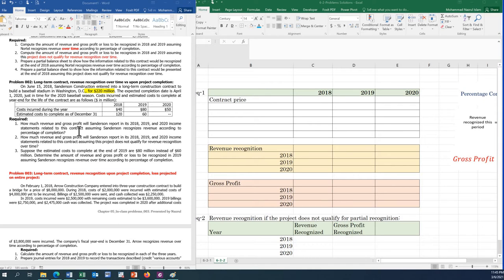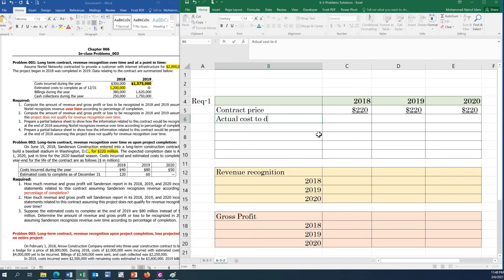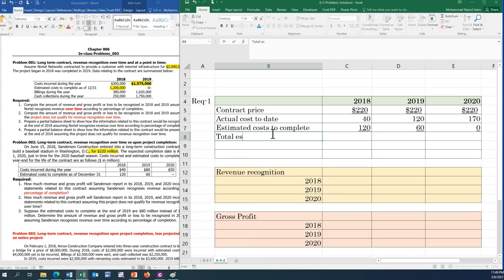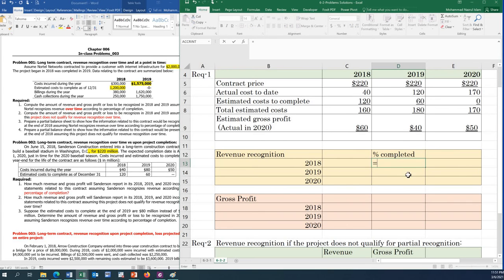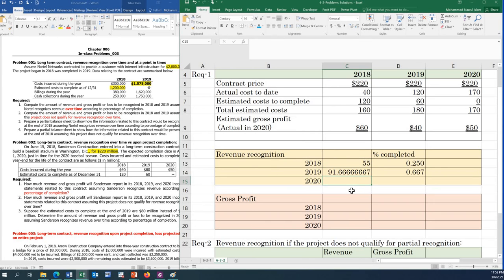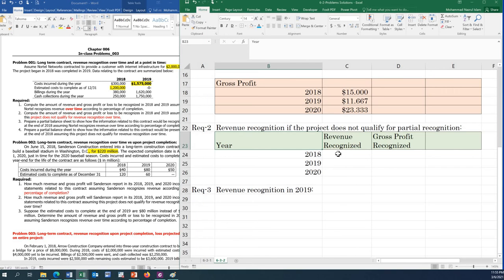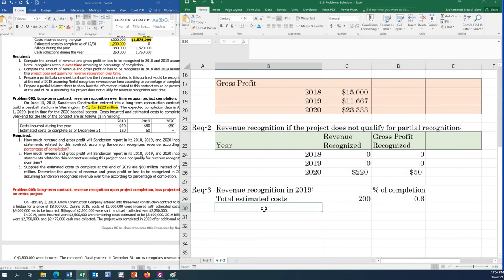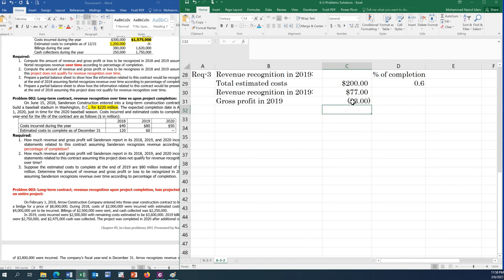Long term contract 02